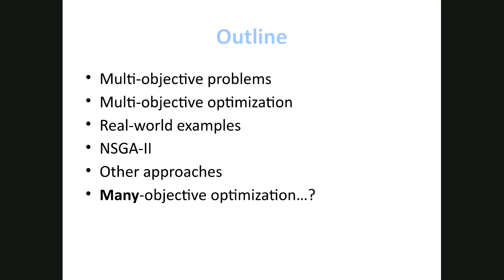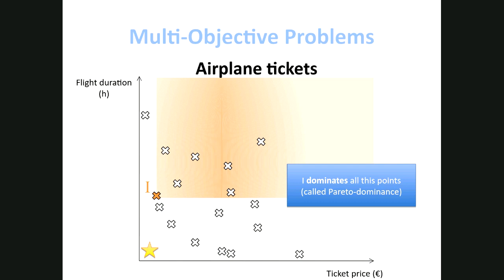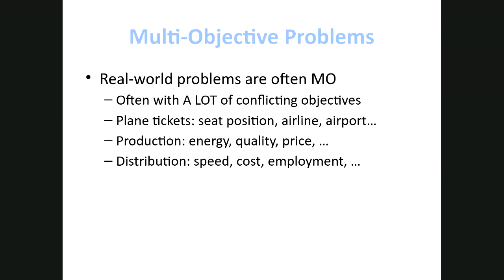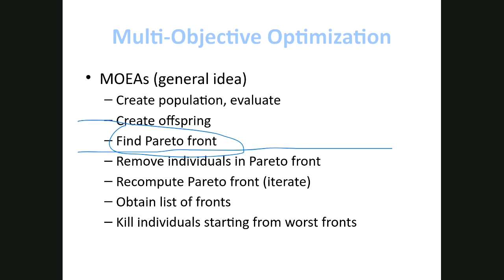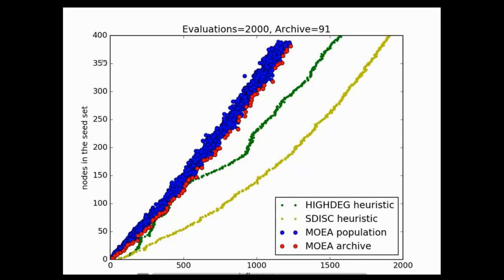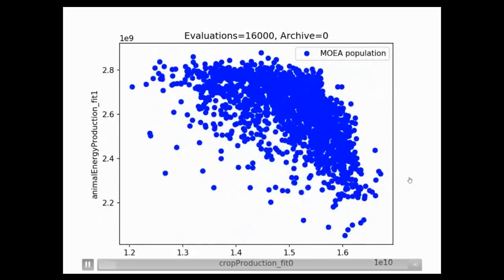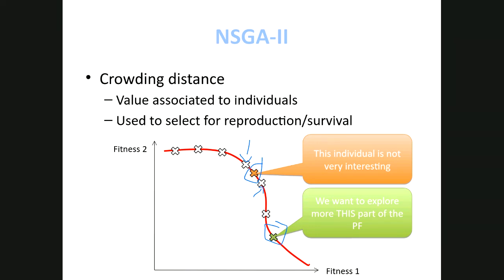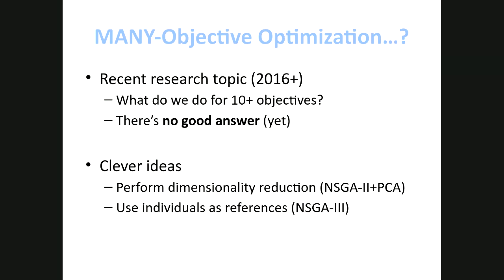Cours ENSTA - INT21 - multiobjective optimization alberto tonda 2020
Module INT21 - Evolution artificielle - Optimisation multi-objectif par Alberto Tonda